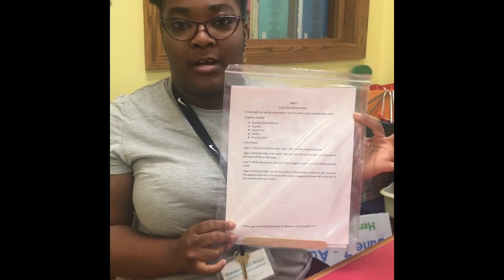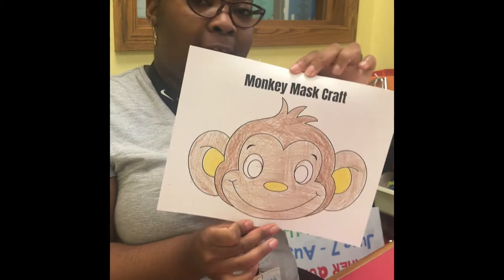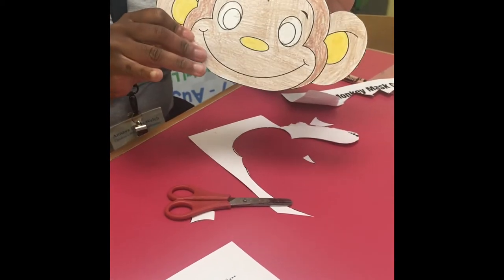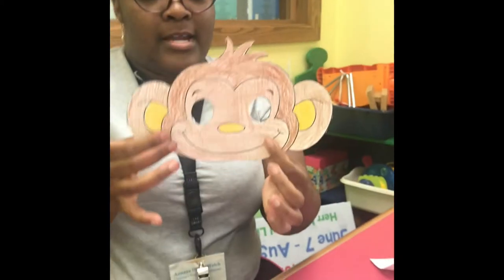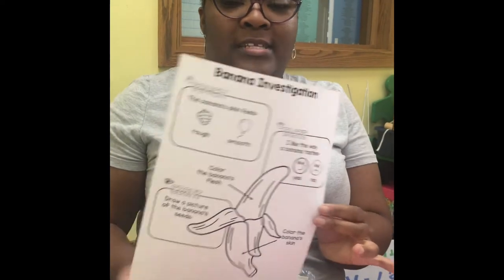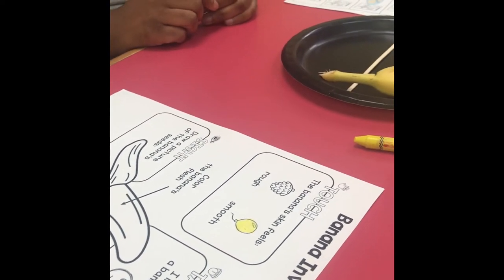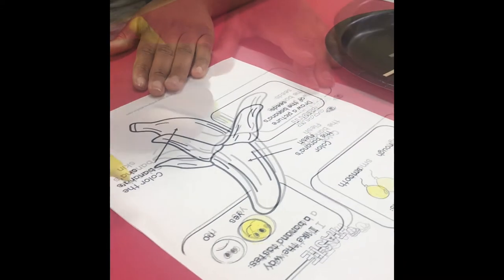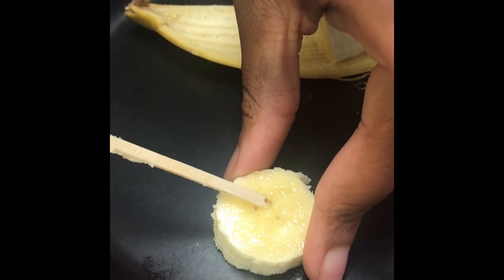Discover Craft Time! Grumpy Monkey Mask and STEM Activity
You will go bananas over this STEM activity and fun craft! Join Miss Nani as she demonstrates how to make a cute monkey mask and learn all about everyone's favorite yellow jungle fruit!